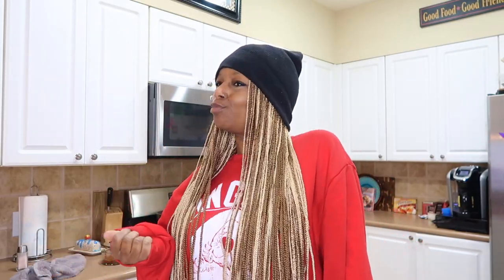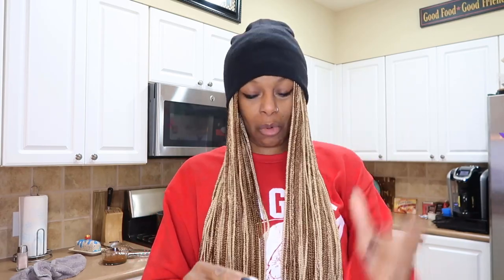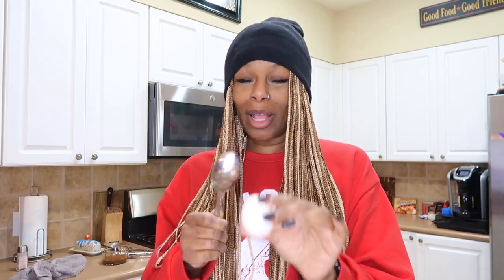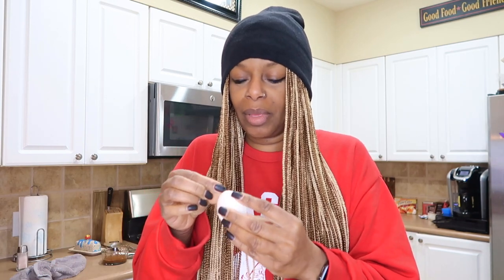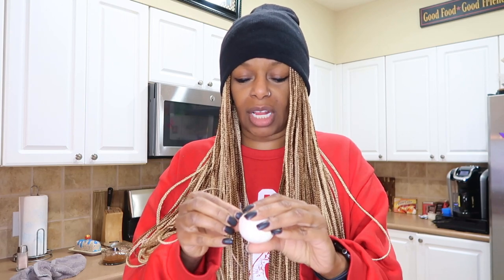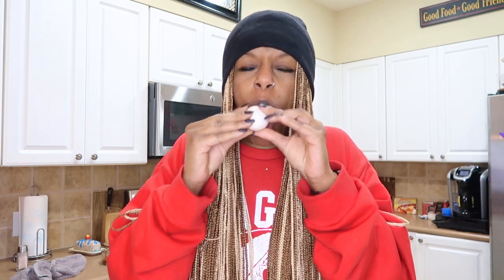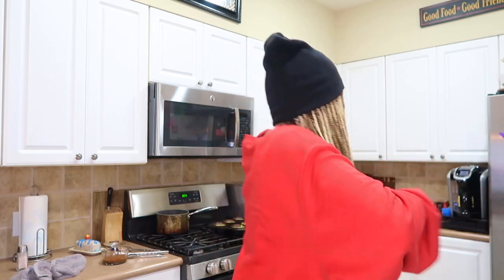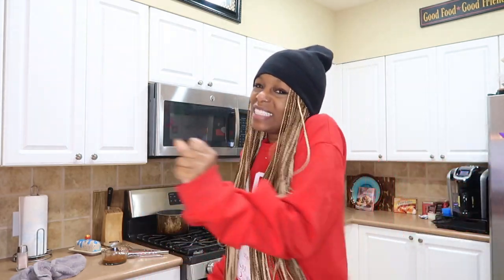VLOGMAS DAY 6 & 7 | TIK TOK HACK FAIL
Sometimes you just have to try things out for yourself, because seeing is believing.  I'm trying a tik Tok hack and let's see what happens.  Will it work or nahhhh?

Amazon Wish Lists:
Sydni's Wish List

Bobbi's Wish List

Joy's Wish List.